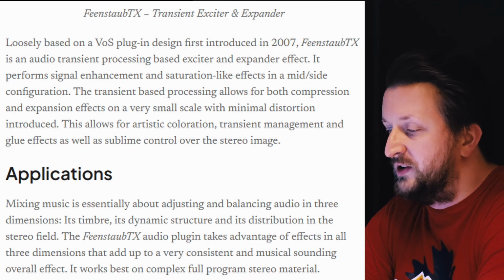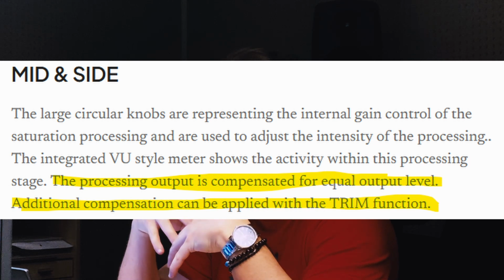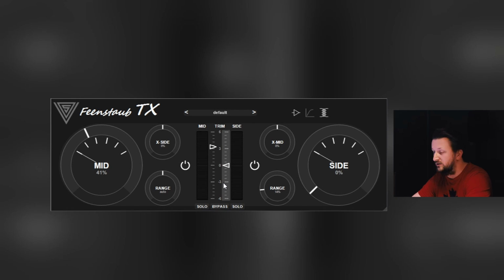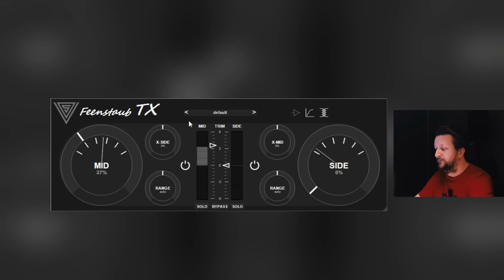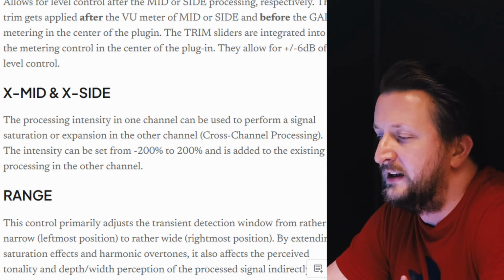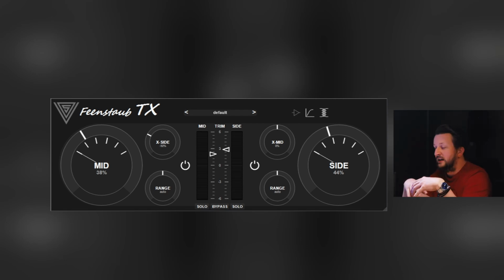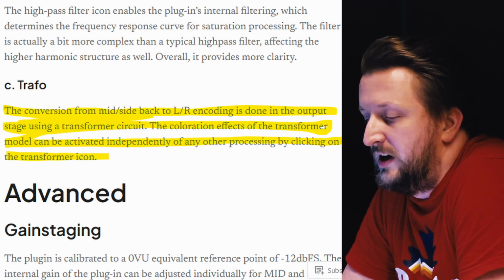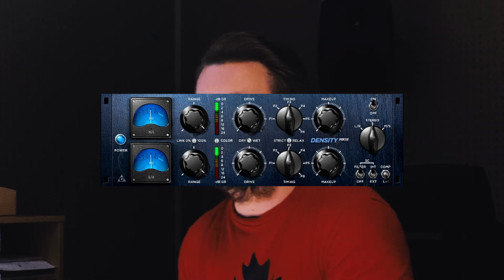FeenstaubTX | New VST Plugin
Testing out the new VST plugin FeenstaubTX by Variety of Sound.